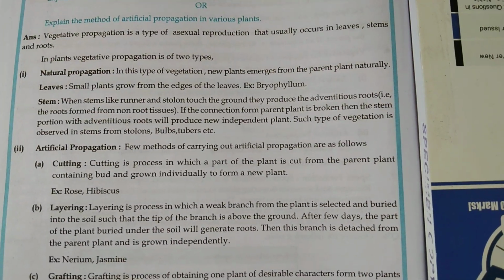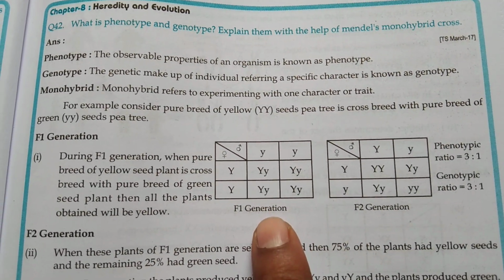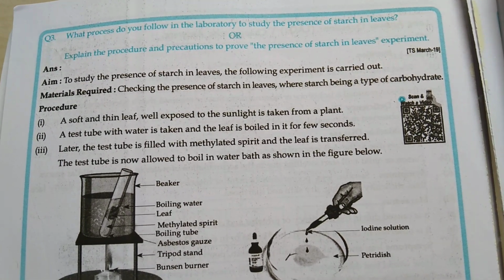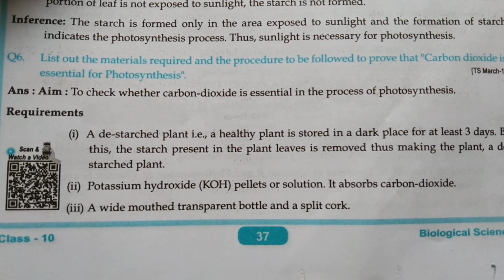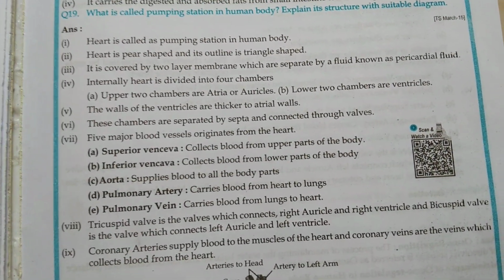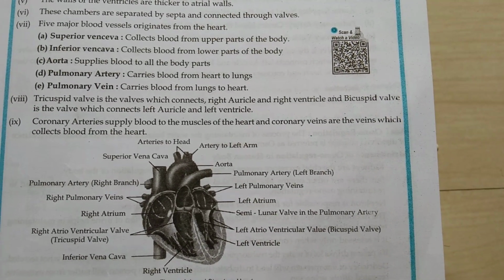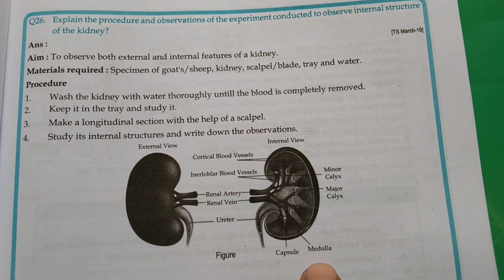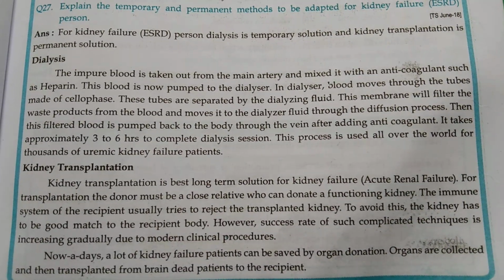biology important questions#class10